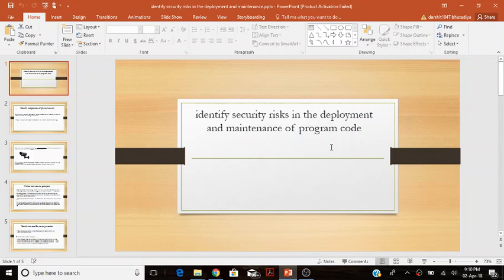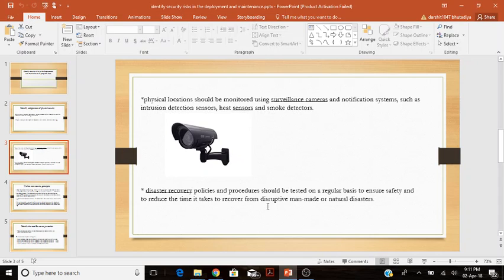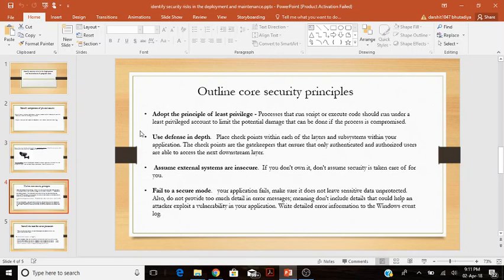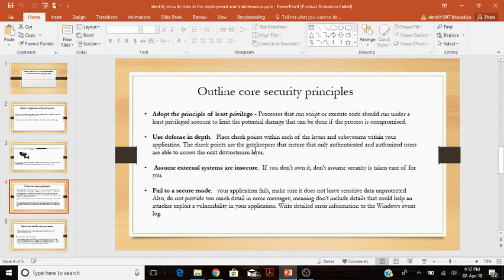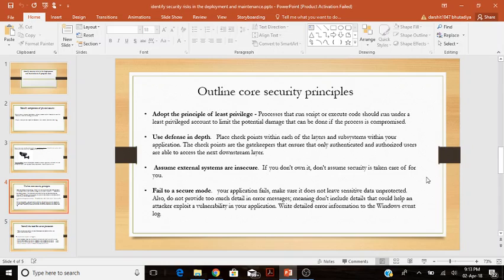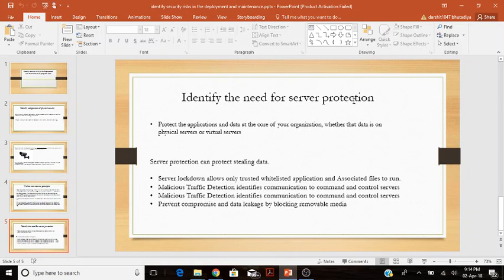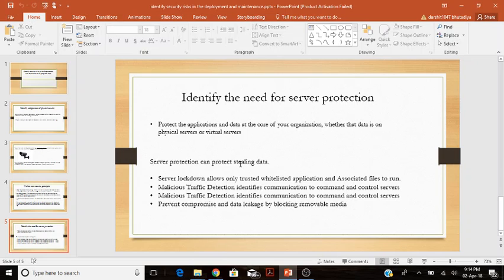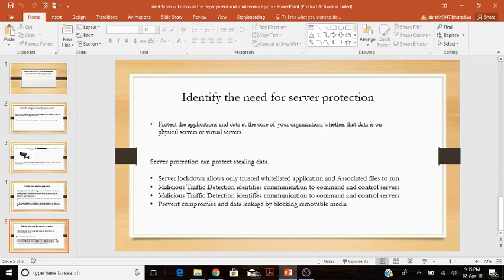3. identify security risks in the deployment and maintenance of program code